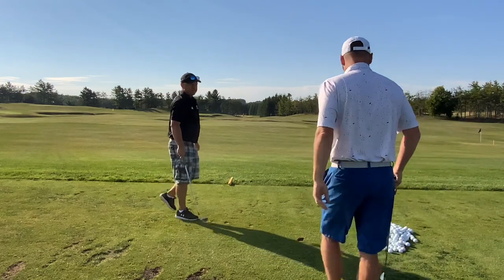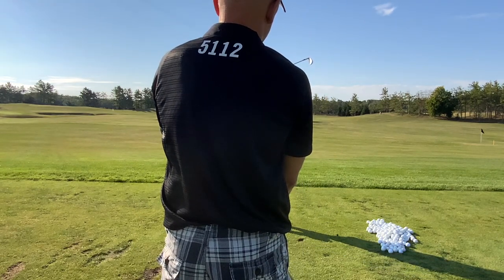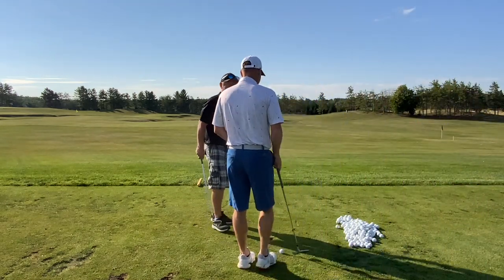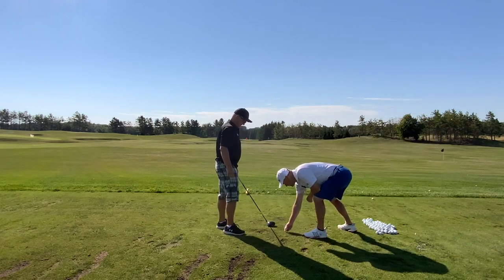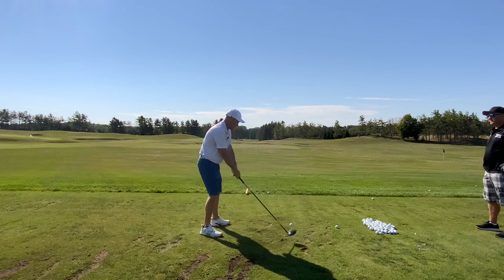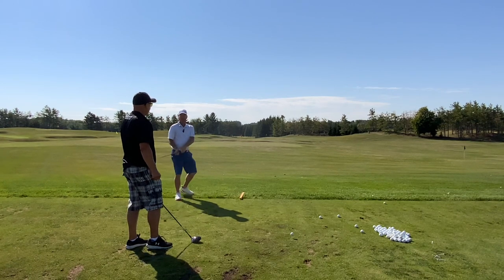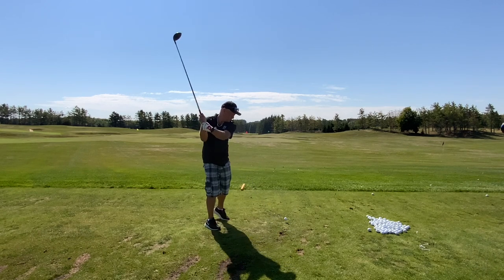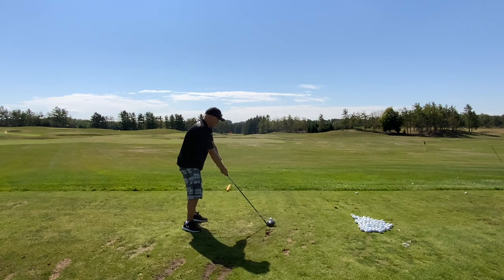1st Day On The Range - First day of golf - I head for the range - First Time At A Driving Range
1st Day On The Range - First day of golf - I head for the range - First Time At A Driving Range. Golf Schools At TPC Toronto. FIND MORE

This video is presented by Nickstarchuk channel. This is a Golf school at Toronto in Canada. This video is for 1st Day On The Range - First day of golf - I head for the range - First Time At A Driving Range in golf. If you want to learn about 1st Day On The Range - First day of golf in golf then this is very helpful for you. To watch this video you can know about  I head for the range - First Time At A Driving Range In Golf.

CHECK OUT MORE VIDEOS FROM OUR GOLF SCHOOLS TO IMPROVE YOUR GAME

AIMING + ALIGNMENT

SWING SEQUENCE

PIVOT & ROTATION

CLUB PATH & RELEASE

BETTER CONTACT